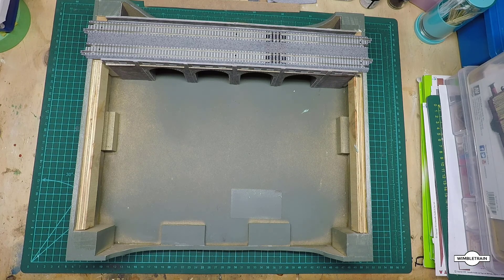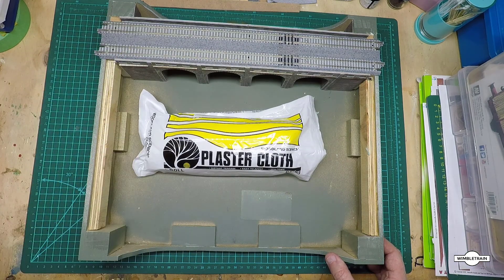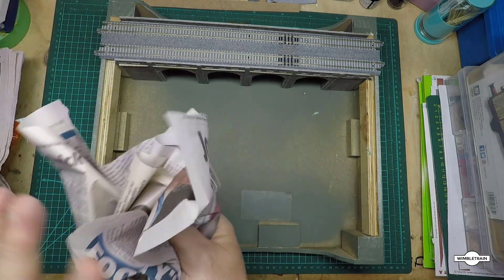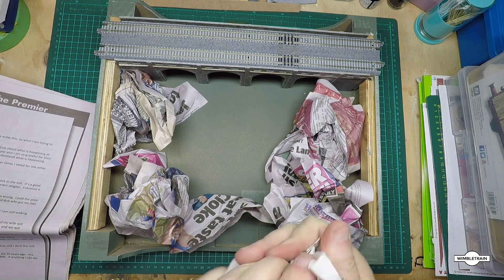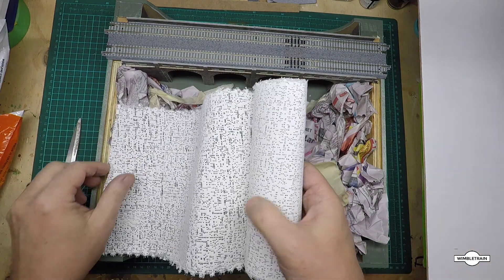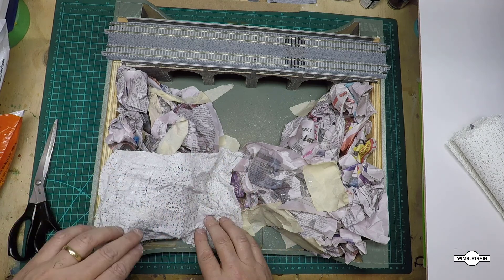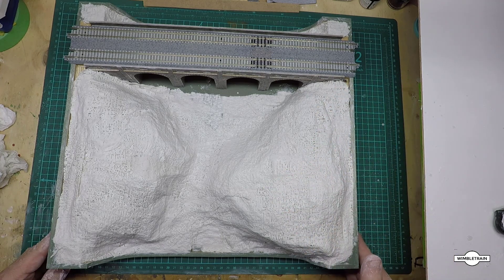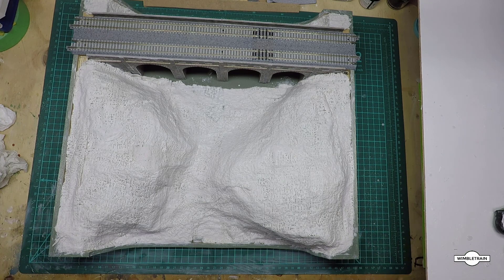Viaduct T Trak Module creating the terrain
Continuing work on our N scale Viaduct T Trak Module. In this video we are creating the basic shape of the terrain.